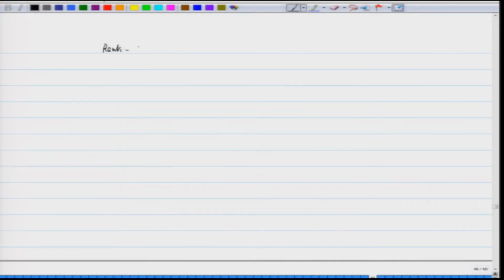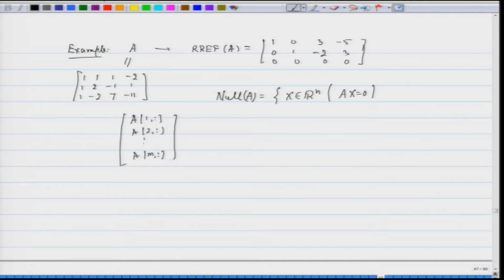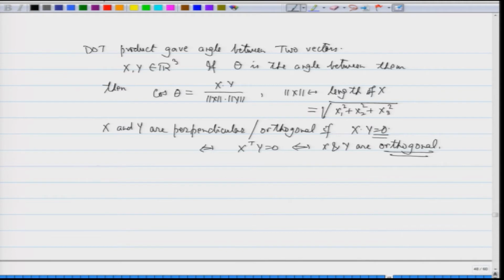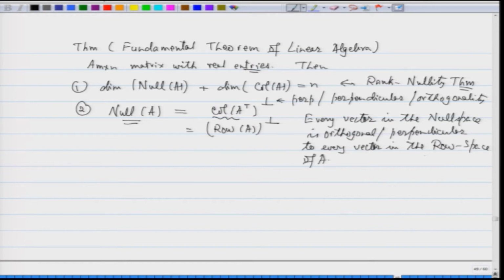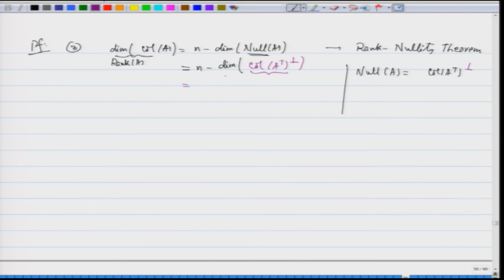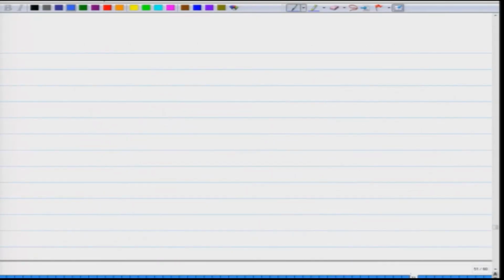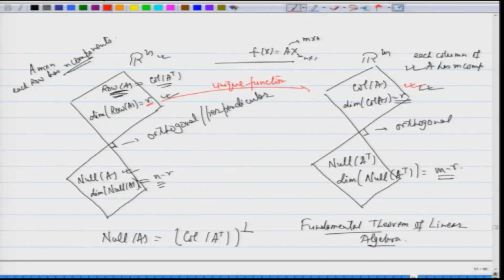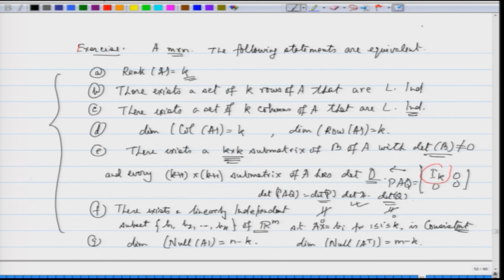noc20-ma54-lec29 - Fundamental Theorem of Linear Algebra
Fundamental Theorem of Linear Algebra